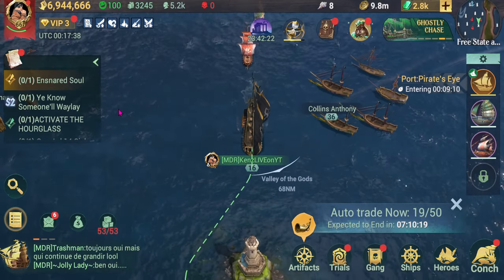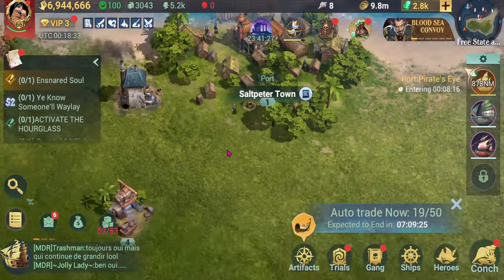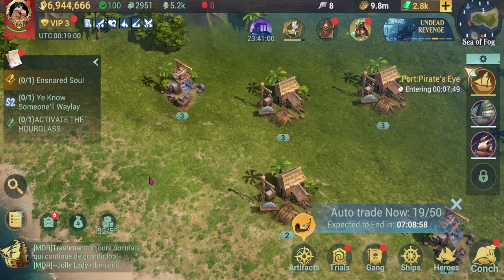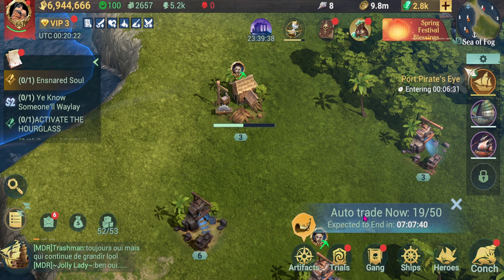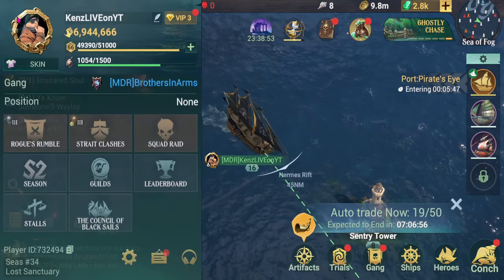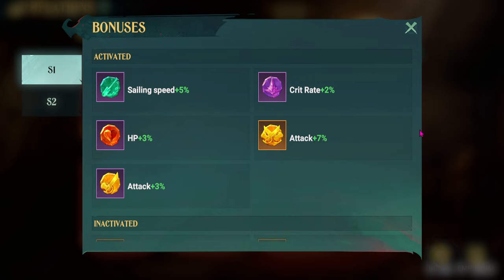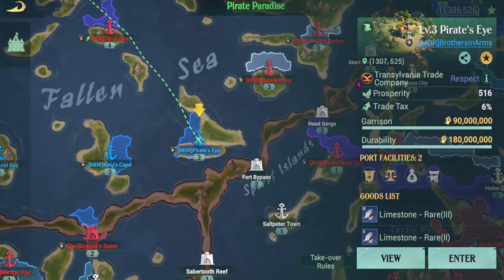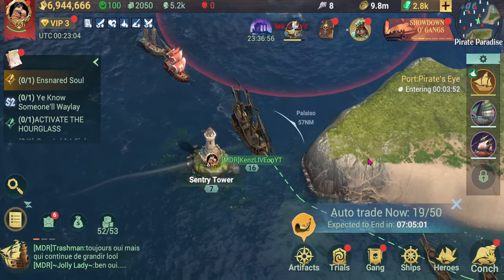YOU NEED TO KNOW THIS, Sea of Conquest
Sea of Conquest' is a mobile game published by FunPlus International AG. It is available in soft launch on Google Play devices and will be available worldwide for iOS shortly. The game takes players on a thrilling journey to dominate the ocean and become the ultimate pirate captain through a top-tier simulation experience powered by Dolby.2 As a fearless Captain, players will experience the adrenaline rush of intense sea battles against rival pirates, the formidable navy, and unpredictable sea monsters.1 The game offers a captivating storyline, with AAA game writers involved in the development process, and top-tier gameplay that invites players to dive into an immersive pirate simulation.2 Players can customize their fleet, flagship, and cabins, recruit legendary pirates, and explore numerous ports. Additionally, there are Sea of Conquest codes that can be redeemed for freebies.

Get ready to set sail on an extraordinary adventure in the Sea of Conquest! 🌊⚔️🔥